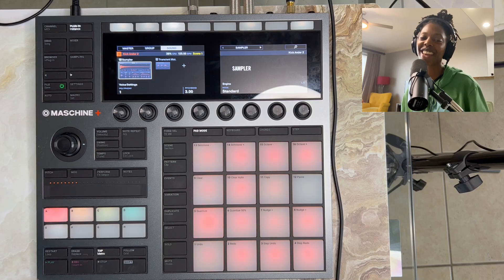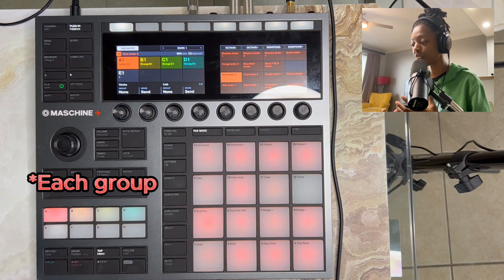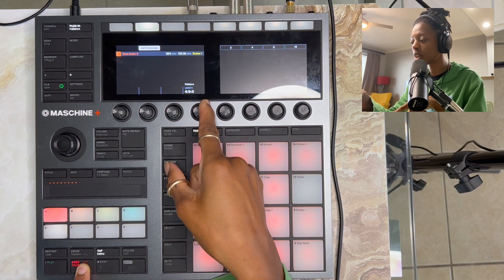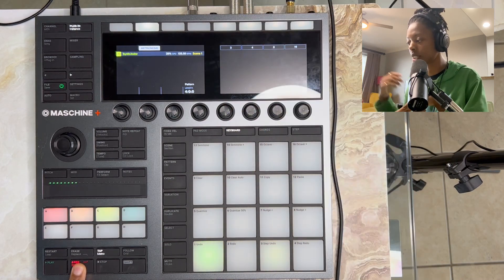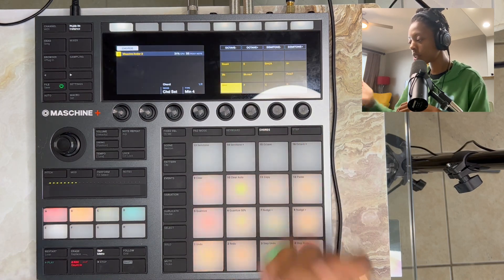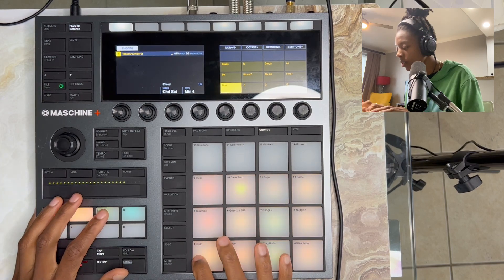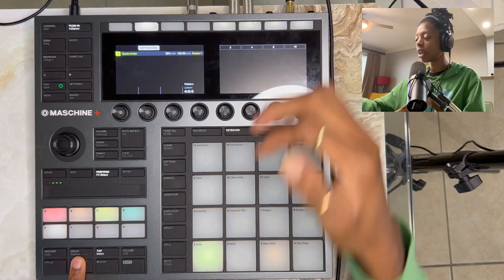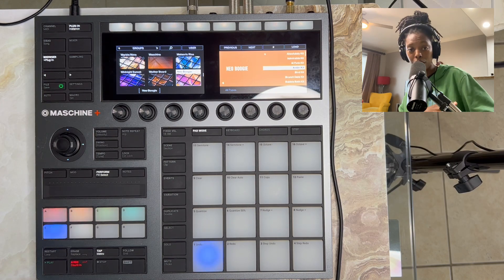Maschine Plus | Live looping Setup ( step by step tutorial )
🎓 Ultimate Guide to using Maschine Plus as a standalone course is here!!!

This is a Maschine + Tutorial on how to set up your Maschine + for live looping step by step.

Thinking about getting a Maschine Plus? 😎

The sounds I used in this video came from the expansion pack “Neo Boogie” from Native Instruments.

TimeStamps: ⏰
Intro: 0:00 - 0:29
Setup Pattern Length: 0:30 - 1:43
Setup Group: 1:44 - 2:14
Live Looping: 2:15 - 2:48
Summary: 2:49 - 3:19
Outro-Expansion Pack: 3:20 - 3:34

💻 MacBook Pro 14 CommissionsEarned ( I'm an Amazon Influencer )